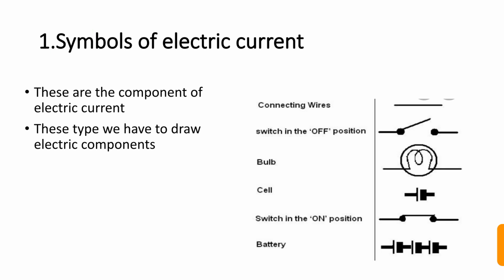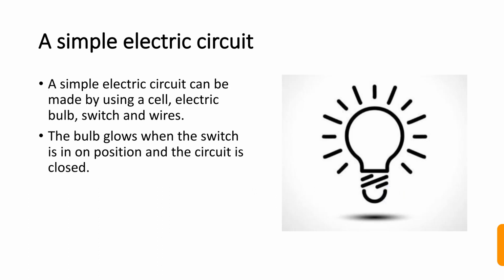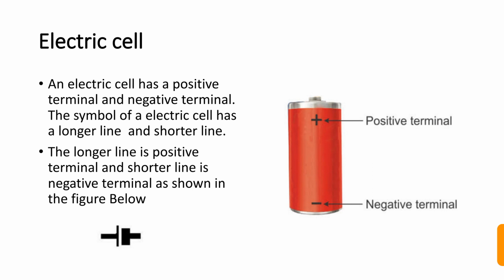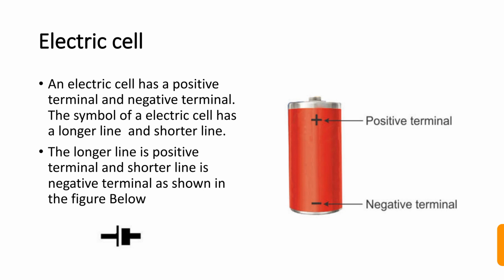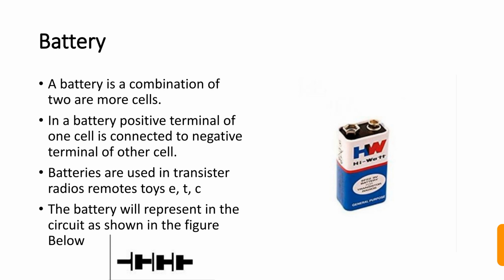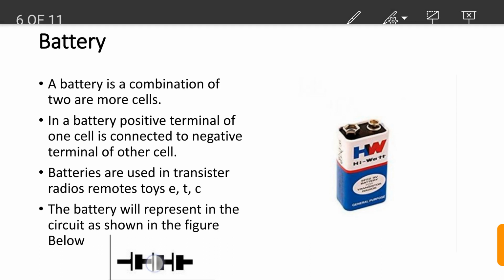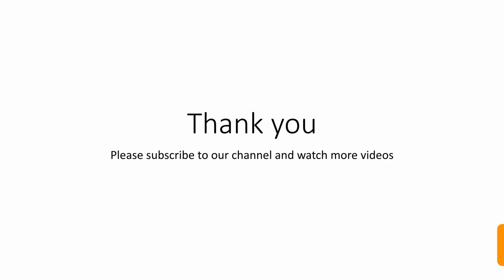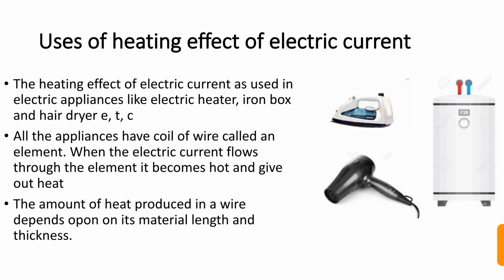Electric current and its effect part 1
This is for class 7